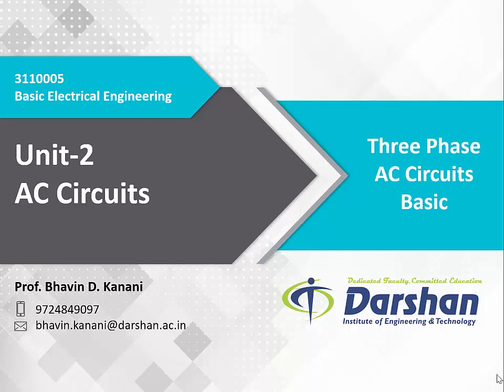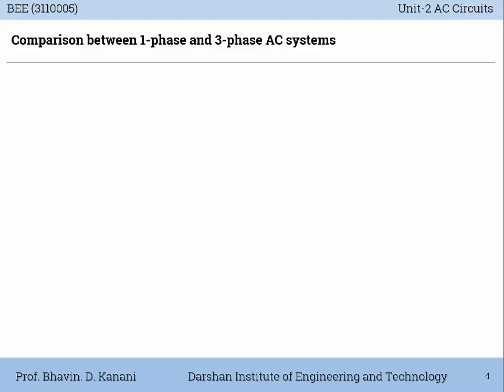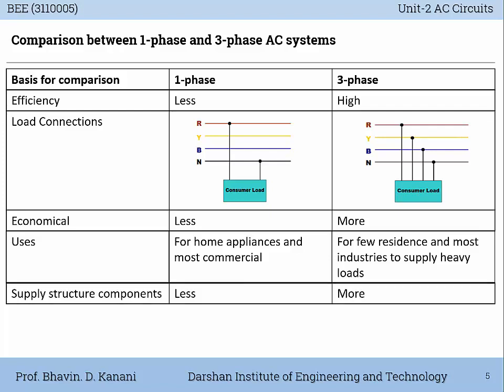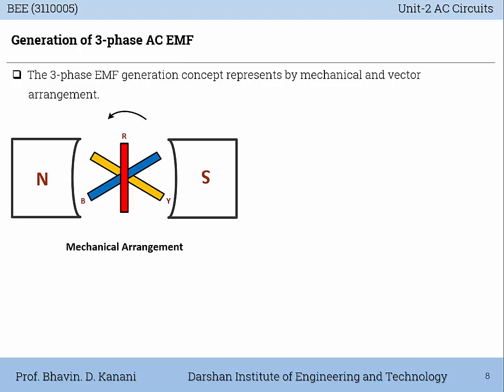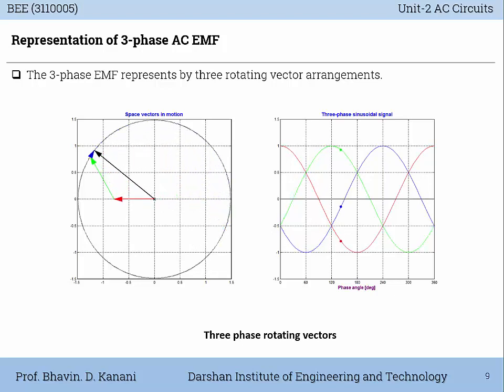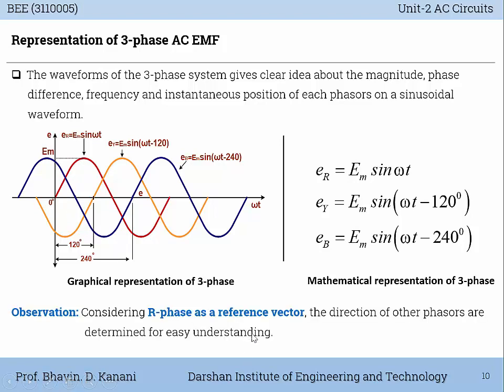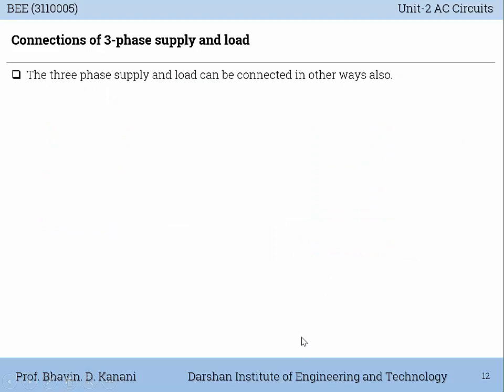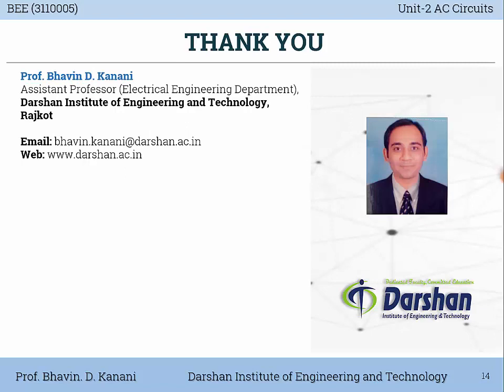BEE | Unit 2 | Part 1 | 3 Phase AC Systems Basic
Study Material,
Darshan Institute of Engineering and Technology,
Engineering Video,
First Year,
1st Year,
Basic Electrical Engineering,
EEE,
BEE,
Elements of Electrical Engineering,
GTU,
Electrical Engineering,
Unit 2,
Three Phase AC Systems Basic,
3 Phase AC Circuits,
GTU Exam Preparation,
Semester 1,
Bhavin Kanani,
EMC,
Energy Management Cell,
Energy Savings,
Energy Conservation,
Engineering Study,
Online Lectures,
Youtube Videos of BEE,
3110005,
Electrical Systems,